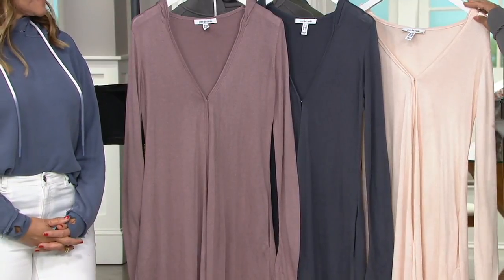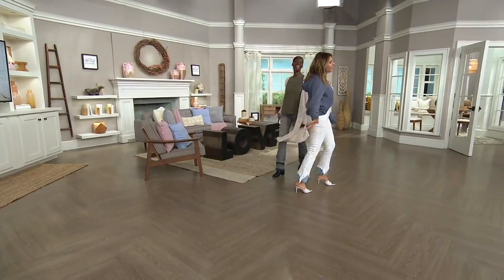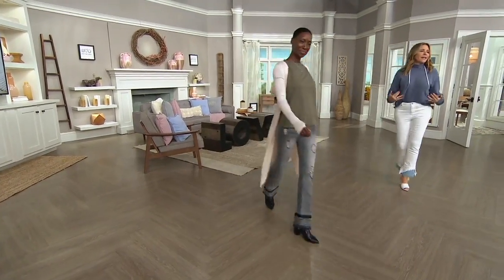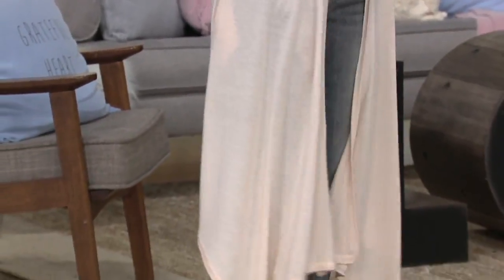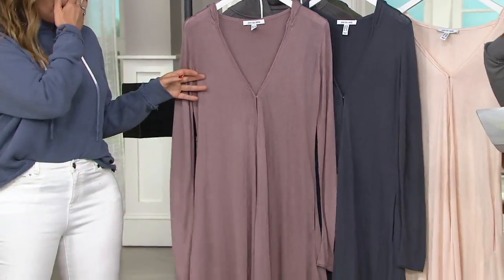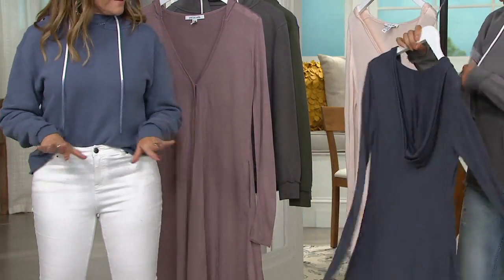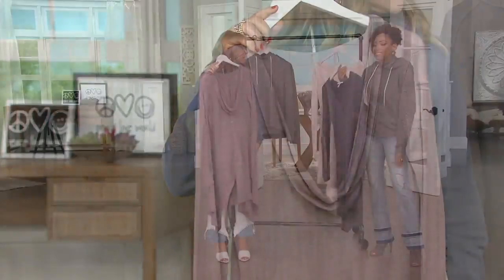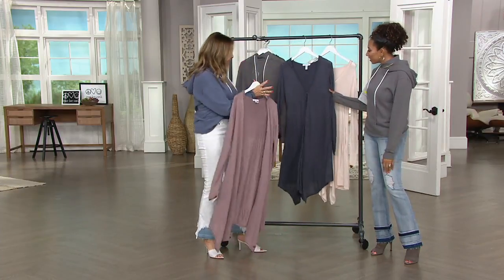Peace Love World Snap Front Maxi Sweater Cardigan on QVC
Peace Love World Snap Front Maxi Sweater Cardigan

Wrap up in this lovely, flowing maxi cardigan with cozy thumbhole cutouts and an asymmetric hi-low hem. From Peace Love World.